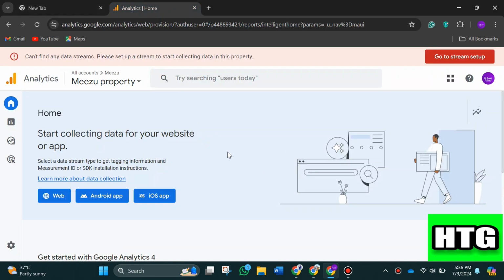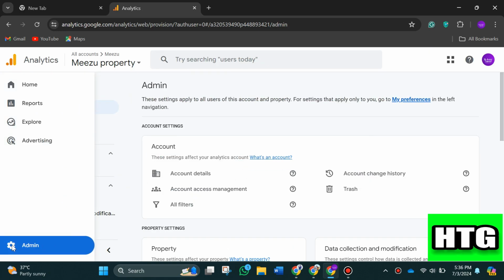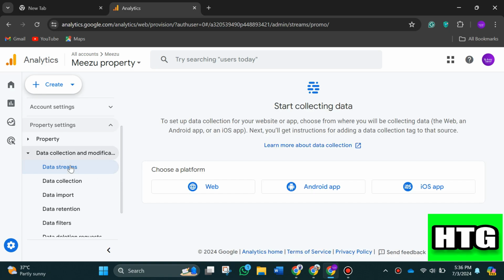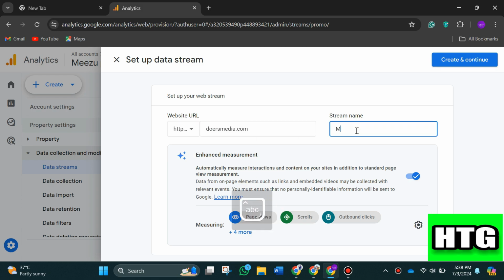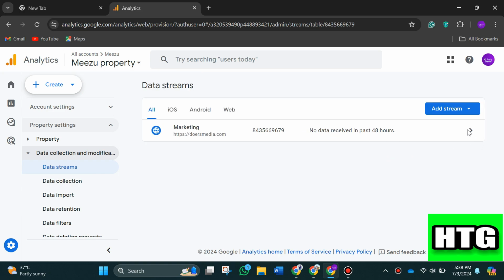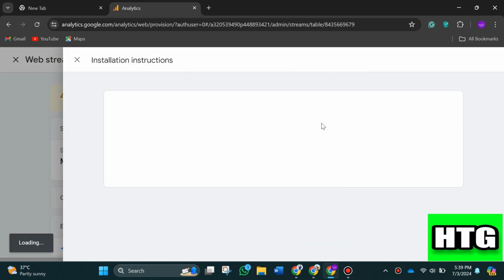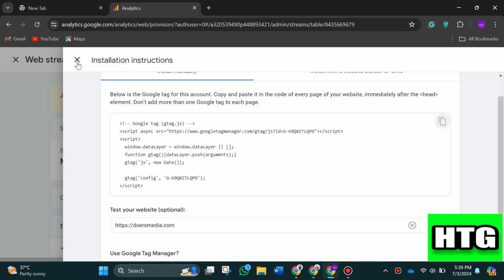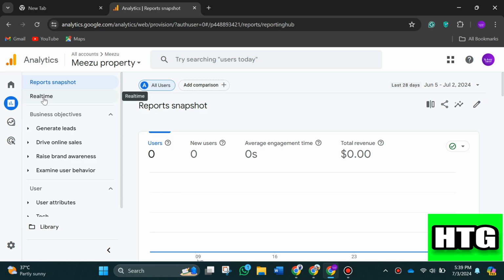HOW TO USE GOOGLE ANALYTICS TO TRACK WEBSITE TRAFFIC 2025! (FULL GUIDE)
Welcome to our full guide on how to use Google Analytics to track website traffic in 2025. In this guide, we'll show you the exact steps to set up and use Google Analytics, ensuring you can monitor and analyze your website's performance effectively.